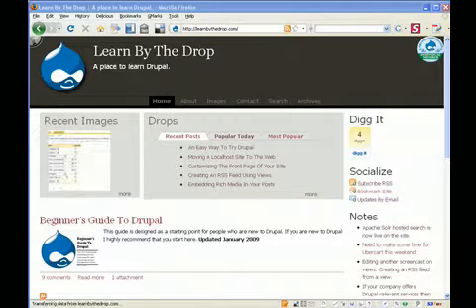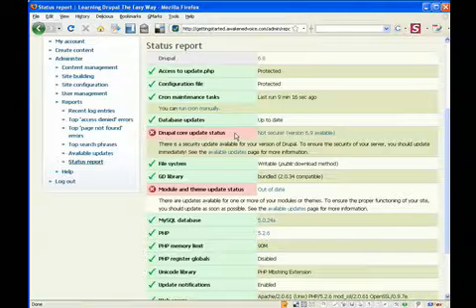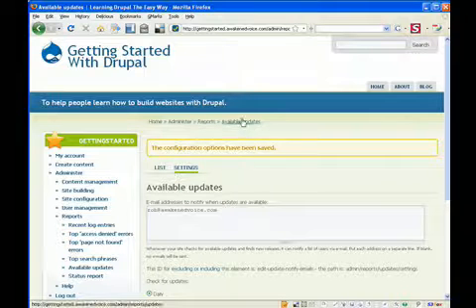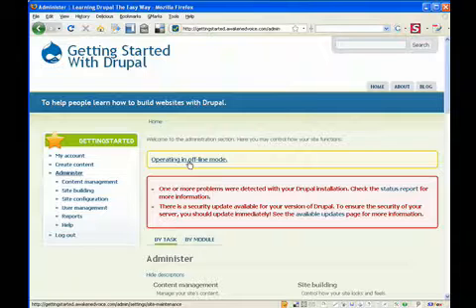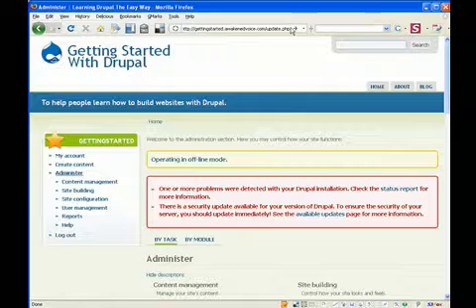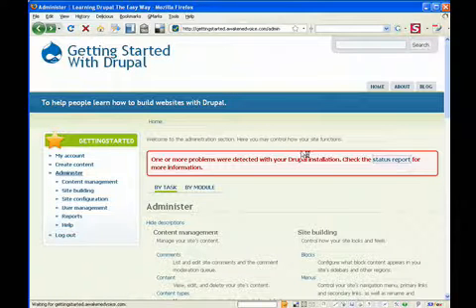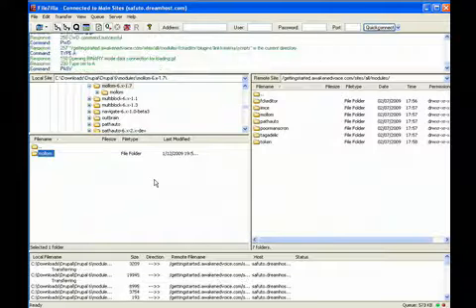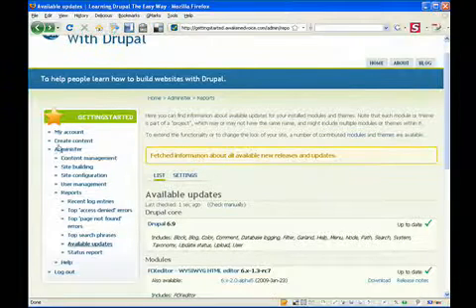10Chi tiết cơ bản về trang quản trị.flv